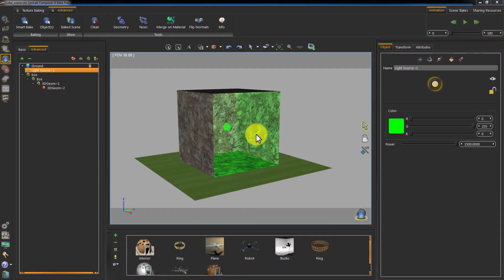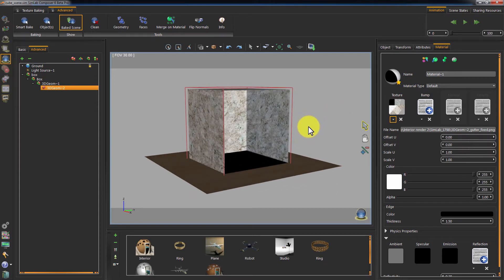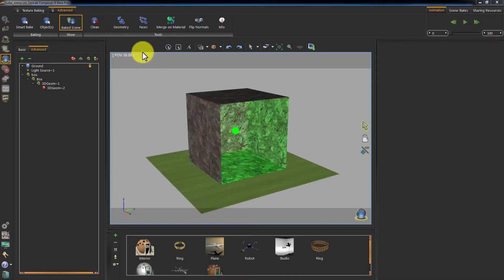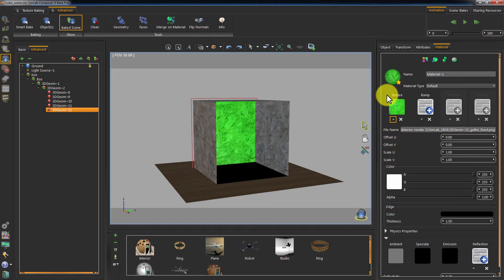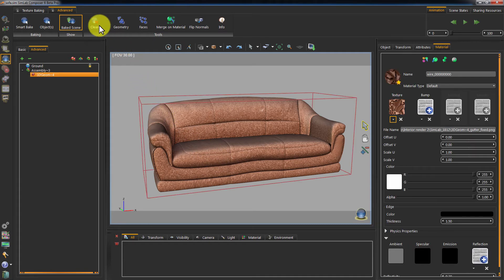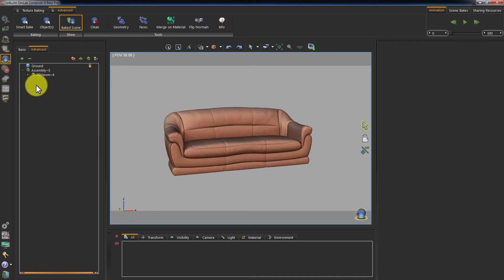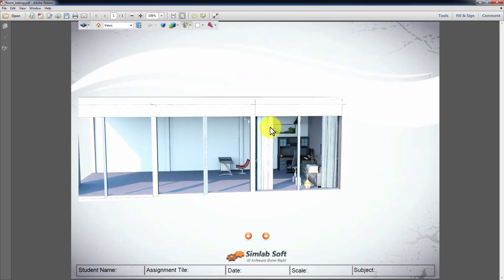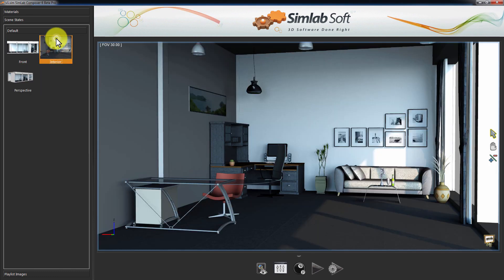Tutorial for Texture Baking - Part 2: Advanced Baking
Learn more aboutTexture Baking using the Texture Baking workbench of SimLab Composer.

Please note that Texture Baking workbench will be available soon in the next release of SimLab Composer (Composer 6).